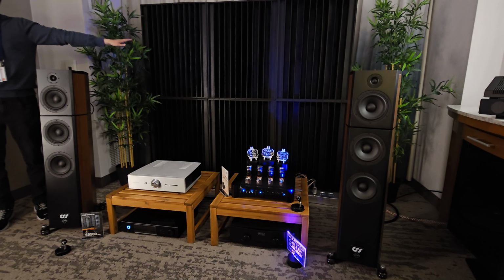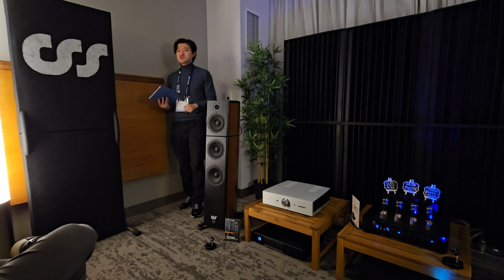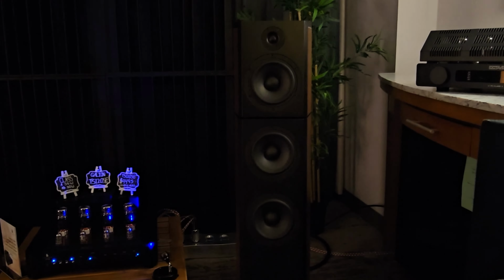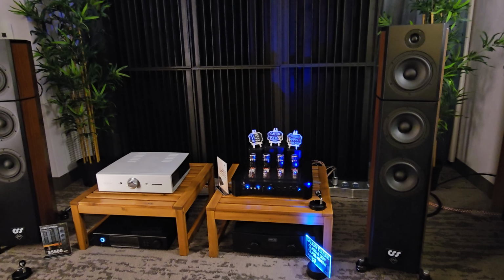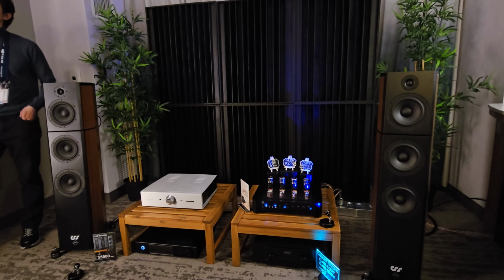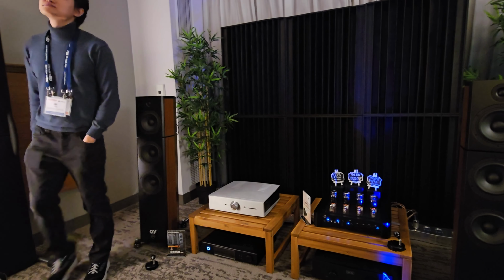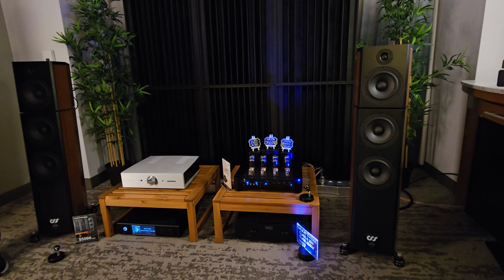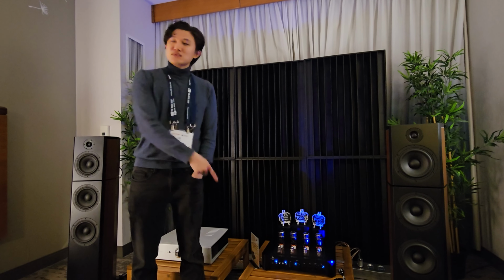New Typhon Speakers from Jay Lee @ Axpona 2023 - Special Appearance: Thomas "30 Watts" & Stereo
***Description
BestBuy Partner
*** LIMITED TIME:
*** Thanks For Checking!
 New Typhon Speakers from Jay Lee and CSS @ Axpona 2023 - Special Appearance: Thomas "30 Watts" & Stereo
All - Check out the new collab between Jay and CSS. A great sounding set of speakers at a great deal. Even Thomas says they are better than Focal. I think he said that anyway.

***Thanks Again!